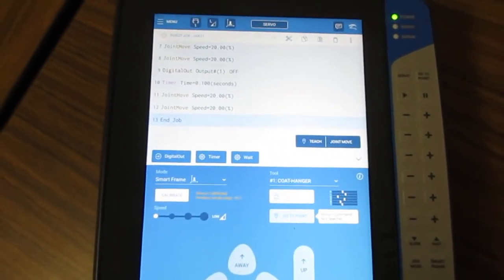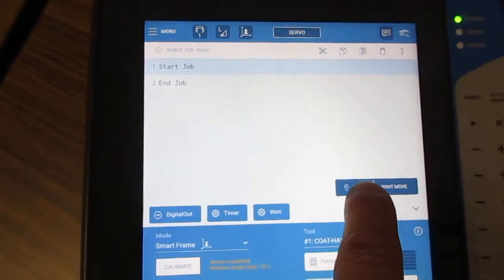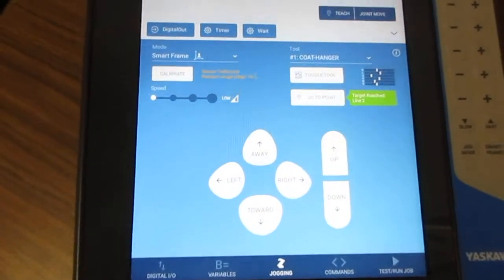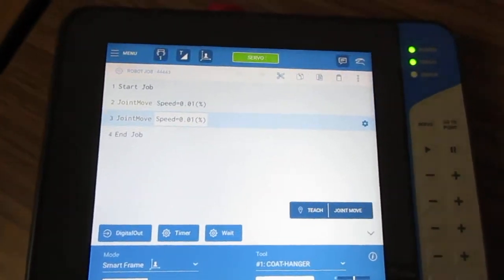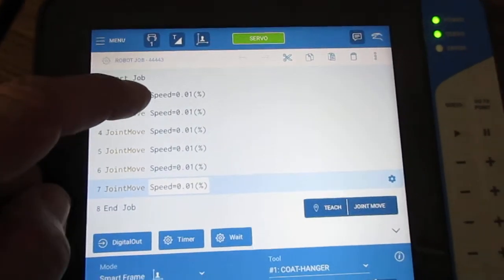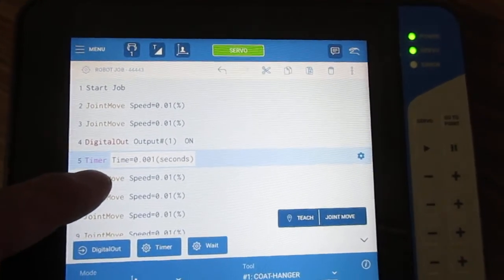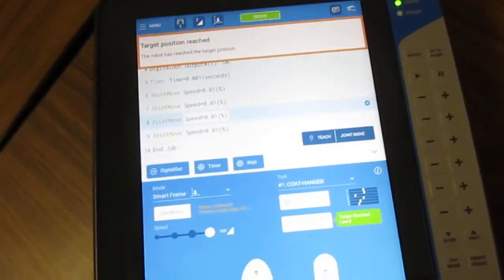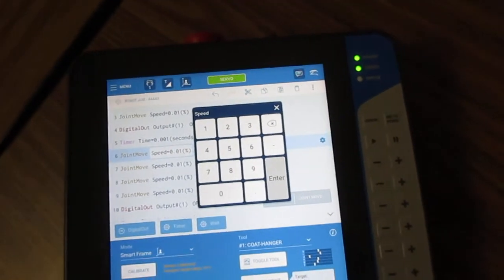Create a program from scratch using Smart Pendant and Smart Frame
Create a simple program using the Smart Frame Feature on the Smart Pendant from Motoman - this pendant can be used with the Collaborative HC10 and many of the General Purpose (GP) robots from Motoman.  Makes it easy for non-robot programmers to get going quickly.